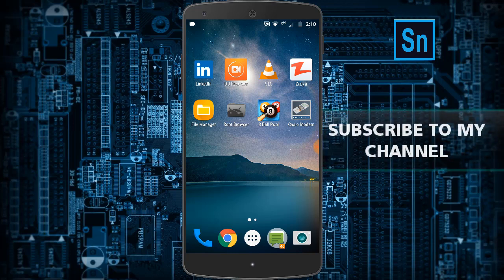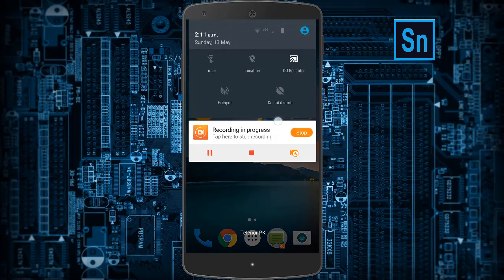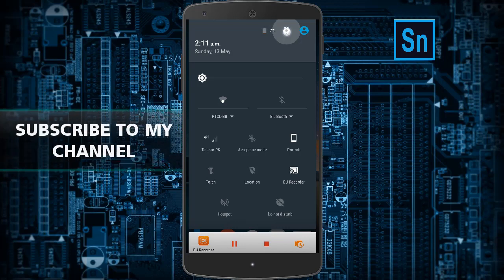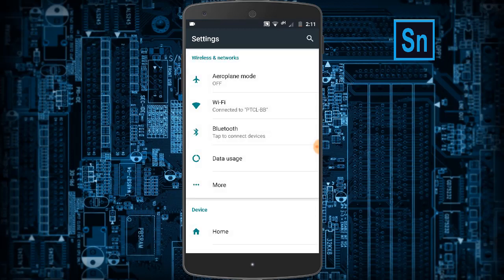How to display Battery Percentage inside battery Icon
In this video, I am going to show you how to display battery percentage inside battery icon. This is a really amazing feature for those who have marshmallow version or higher than marshmallow inside his android phone. Also, important for those who android phone do not show battery percentage with the battery icon.